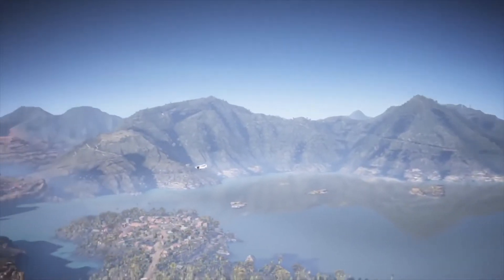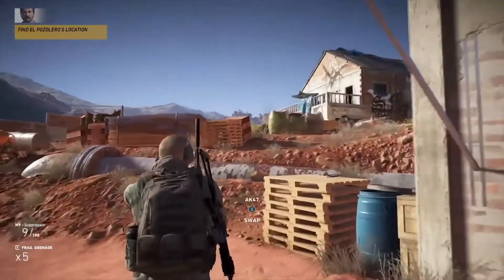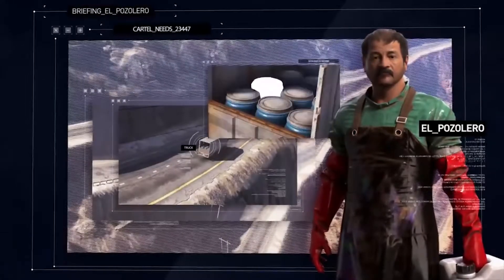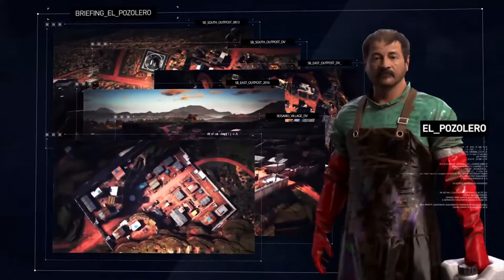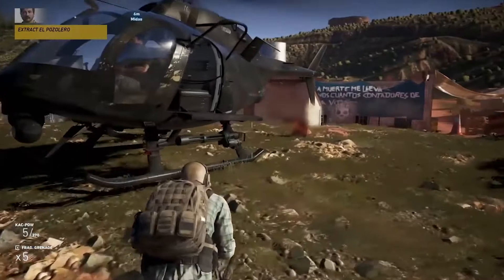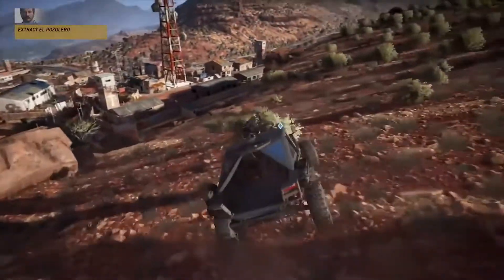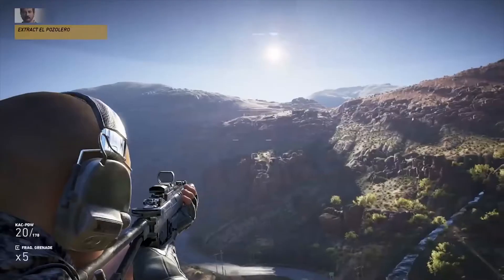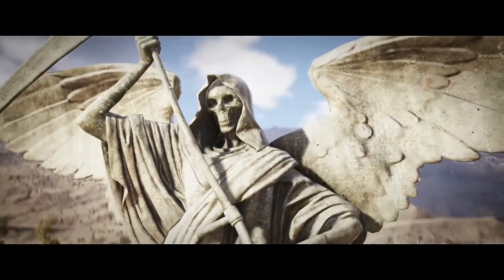Exclusive Ghost Recon: Wildlands Gameplay Interview